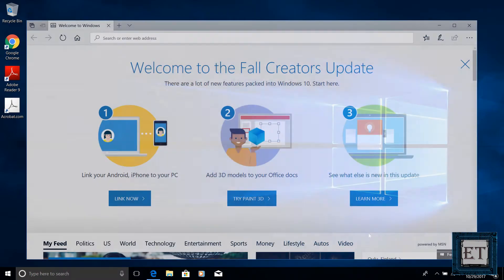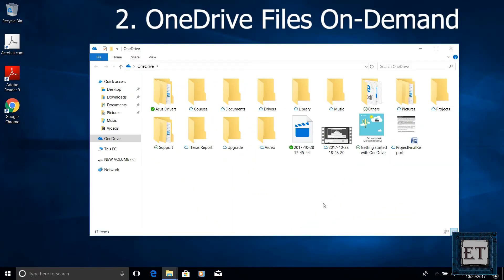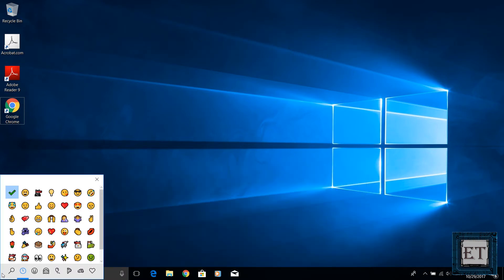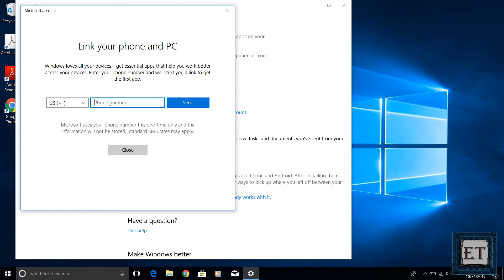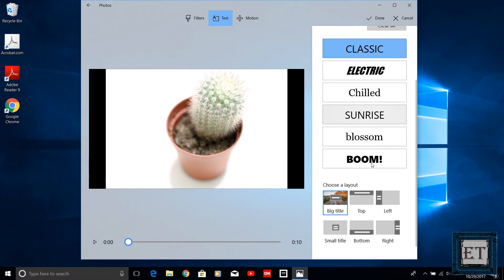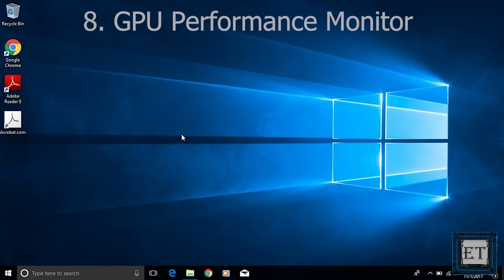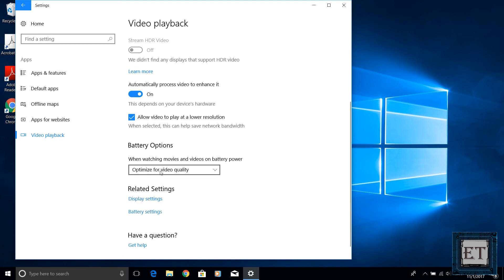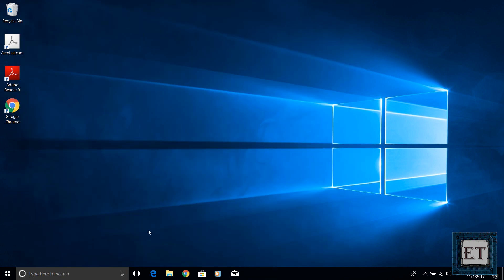Windows 10 Fall Creators Update Review: 10 Best New Features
🎶🎶 𝐁𝐀𝐂𝐊𝐆𝐑𝐎𝐔𝐍𝐃 𝐌𝐔𝐒𝐈𝐂